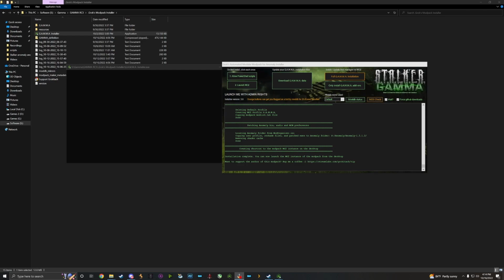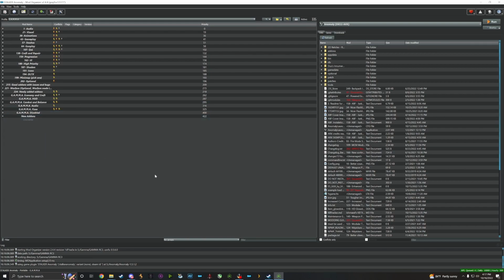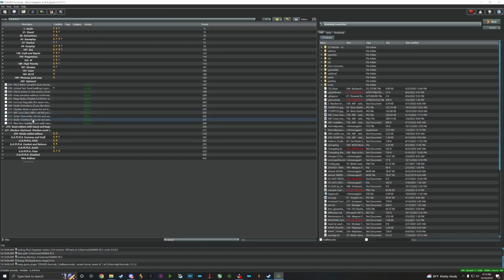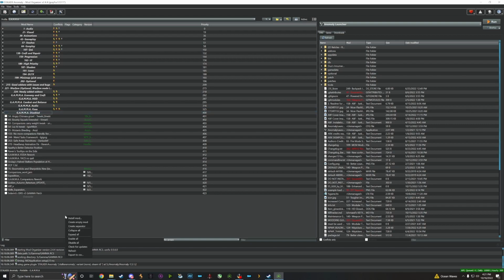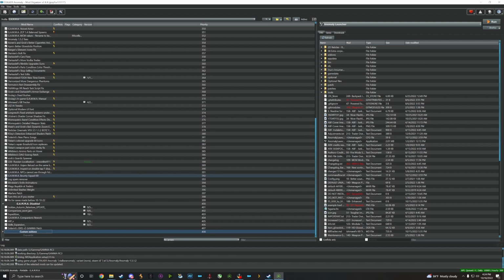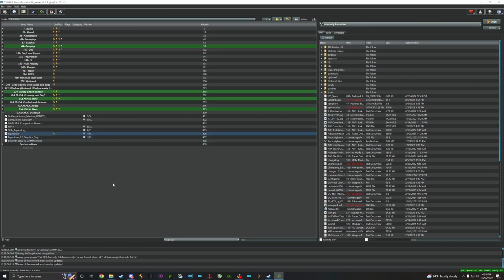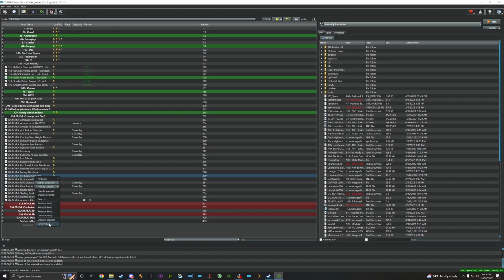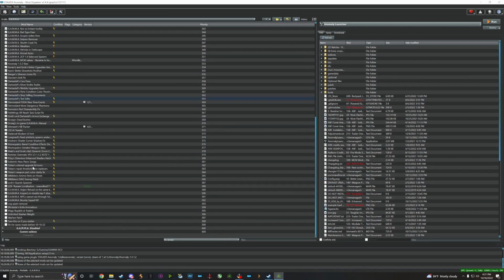S.T.A.L.K.E.R GAMMA Customization guide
Welcome to the new updated customization guide for S.T.A.L.K.E.R GAMMA!

Also provided are timestamps for the various sections:
00:00 - Intro and preparation
02:14 - Simple customizations
5:52 - Adding simple addons
09:43 - Retexture and ReShade
12:02 - Fine edits and closing